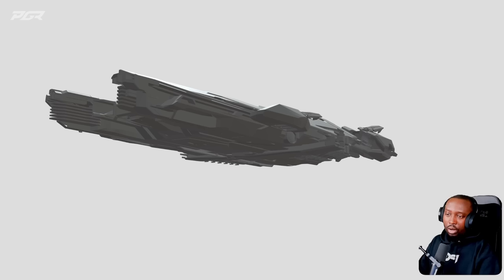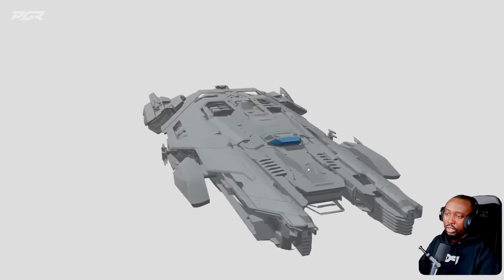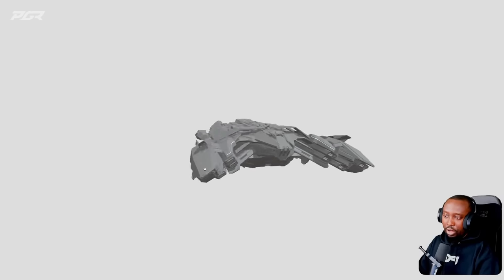New RSI Arrastra LEAKED! - Star Citizen